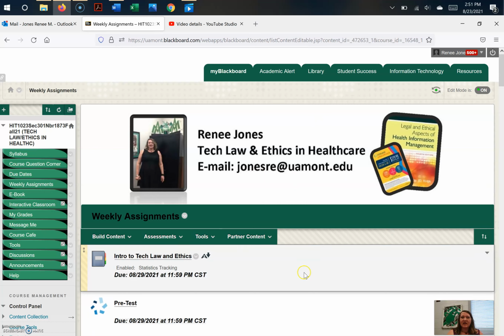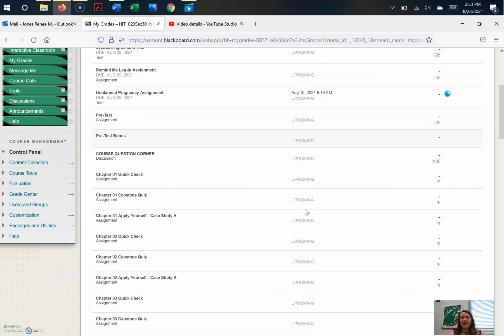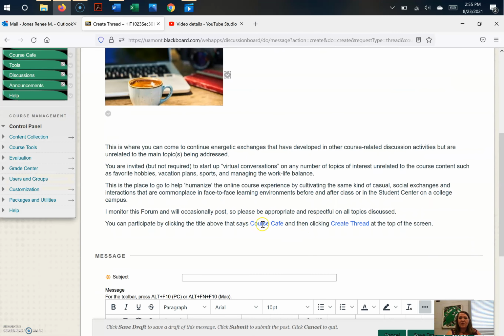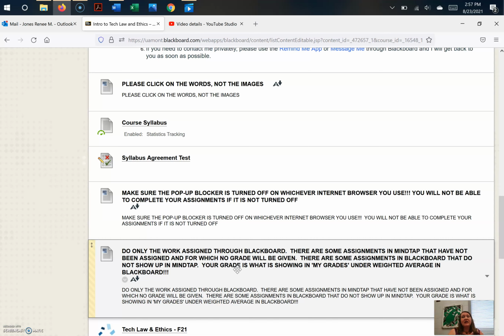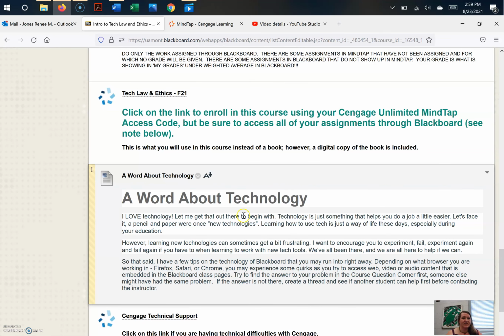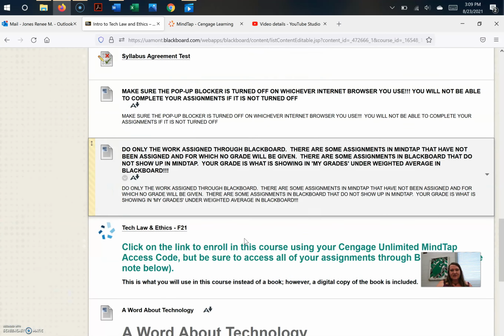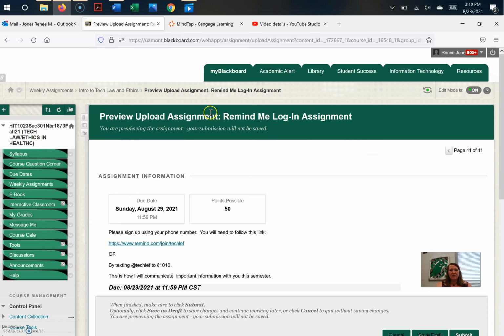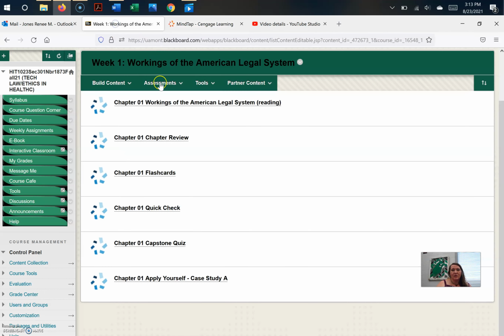Course Tour L&E